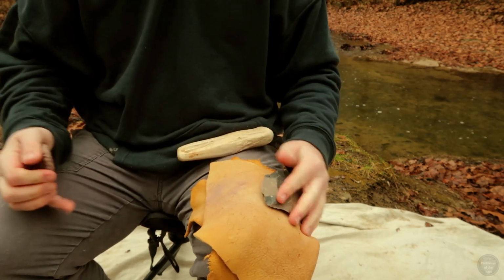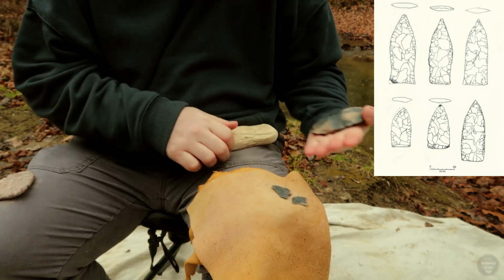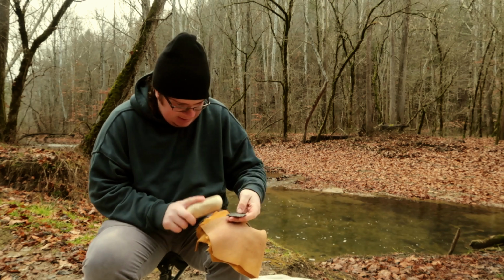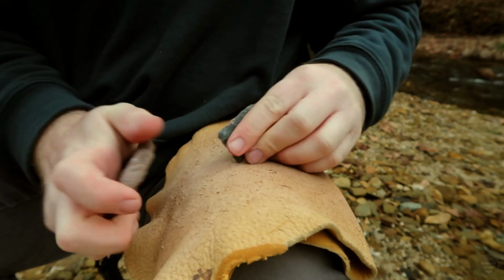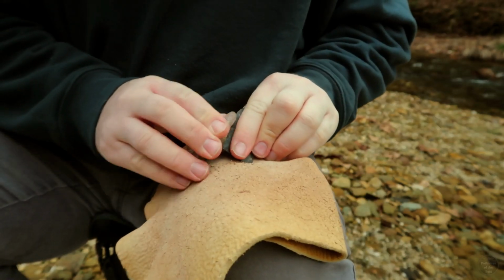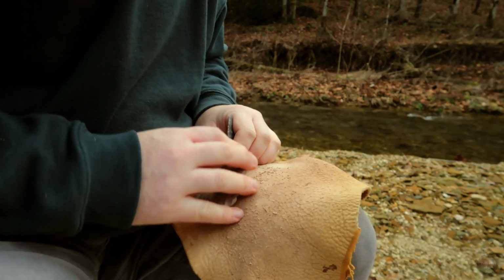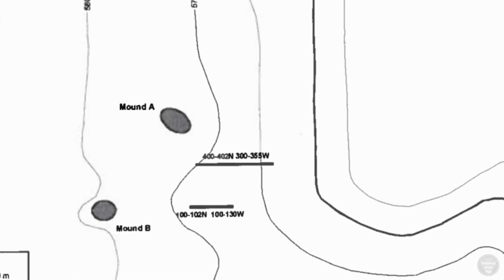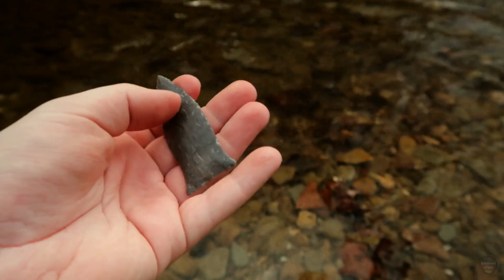Kentucky's Middle Woodland Period: Flintknapping a Copena Point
An increase in the construction of earthen burial mounds, new styles of pottery, and participation in long distance exchange networks are changes in the Kentucky archaeological record which archaeologists use to define the Middle Woodland period. This change in material culture and participation in regional ideas concerning ritual practices and community interaction dates from 200 BCE to 500 CE. In this video, I flintknap one of the projectile point styles people made and used during this period and discuss Kentucky Middle Woodland archaeology.

References:
Applegate, Darlene. "THE WATKINS SITE (15LO12) REVISITED: PREVIOUS RESEARCH, NEW INTERPRETATIONS, AND RECENT ARTIFACT ANALYSIS." Current Archaeological Research in Kentucky 6 (2000): 121.

Applegate, Darlene. Woodland Period. In The Archaeology of Kentucky: An Update, Vol. 1, edited by David Pollack, pp. 339–604. State Historic Preservation Comprehensive Plan Report No. 3. Kentucky Heritage Council, Frankfort, 2008.

Blitz, John H., and Erik S. Porth. "Social complexity and the bow in the Eastern Woodlands." Evolutionary Anthropology: Issues, News, and Reviews 22, no. 3 (2013): 89-95.

Henry, Edward R., Andrew M. Mickelson, and Michael E. Mickelson. "Documenting ceremonial situations and institutional change at Middle Woodland geometric enclosures in central Kentucky." Midcontinental Journal of Archaeology 45, no. 3 (2020): 203-225.

Justice, Noel D. Stone Age spear and arrow points of the midcontinental and eastern United States: a modern survey and reference. Indiana University Press, 1987.

Miller, G. Logan. "Bladelets and Middle Woodland situations in southern Ohio." Midcontinental Journal of Archaeology 45, no. 3 (2020): 226-242.

Mainfort Jr, Robert C., and Kenneth C. Carstens. "A Middle Woodland Embankment and Mound Complex in Western Kentucky." Southeastern Archaeology (1987): 57-61.

Railey, Jimmy A. "Woodland cultivators." Kentucky archaeology (1996): 79-126.